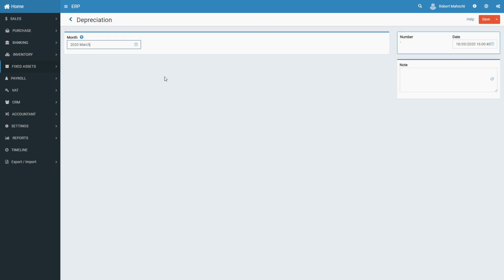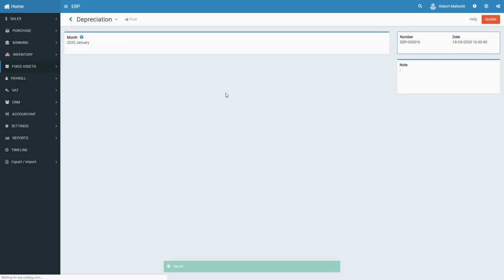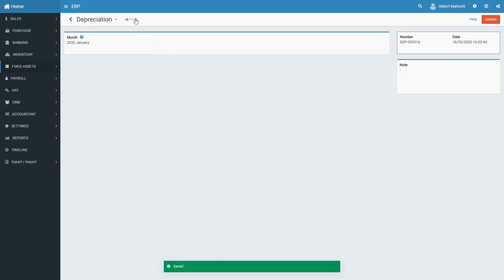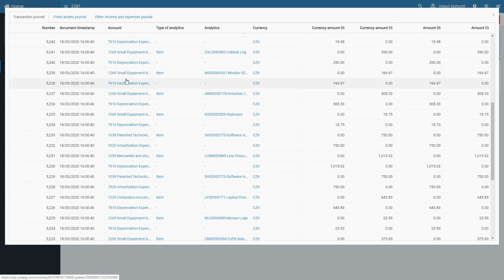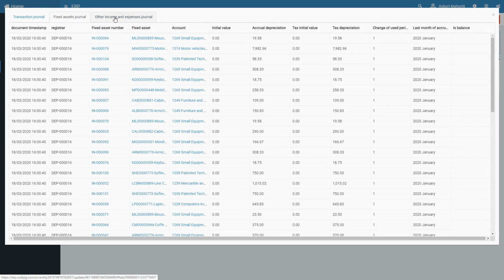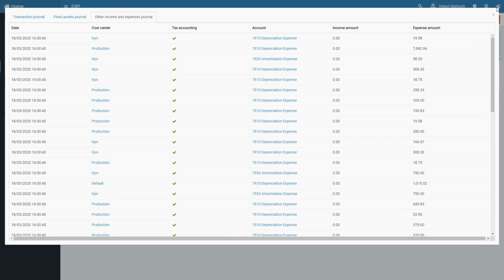ERP Depreciation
A depreciation is a document that is used to decrease the value of assets as they are used and they wear. Depreciation is the method used to reallocate, or "write down" the cost of a tangible asset (such as equipment) over its useful life span. Companies depreciate long-term assets for both accounting and tax purposes. The decrease in value of the asset affects the balance sheet of a business or entity, and the method of depreciating the asset, accounting-wise, affects the net income, and thus the income statement that they report. Generally, the cost is allocated as depreciation expense among the periods in which the asset is expected to be used.